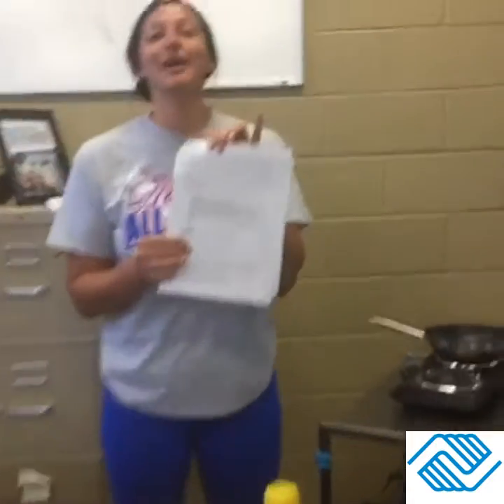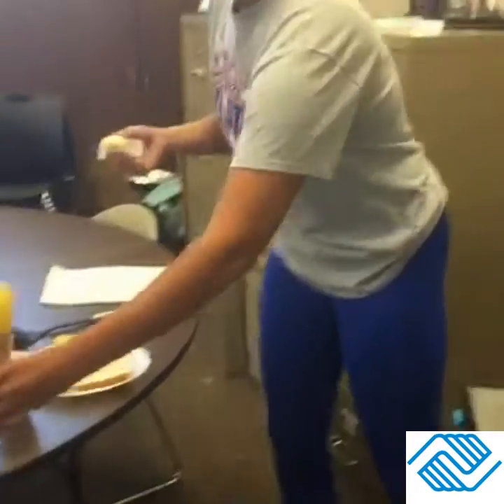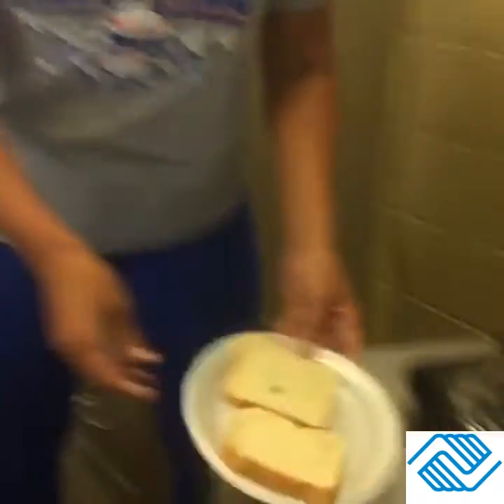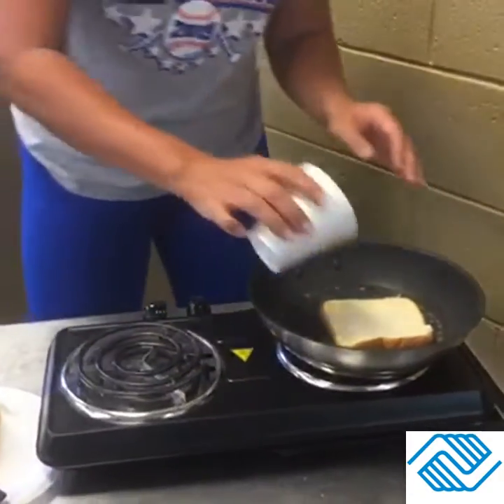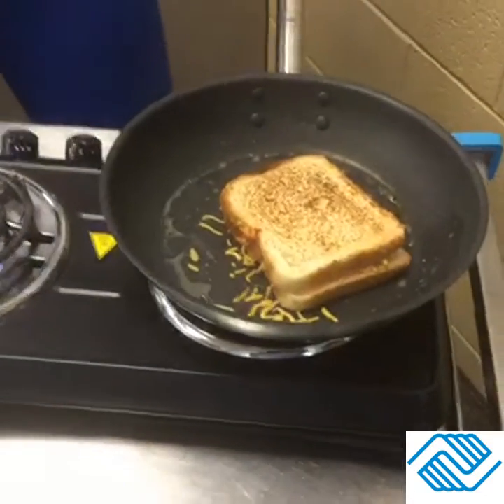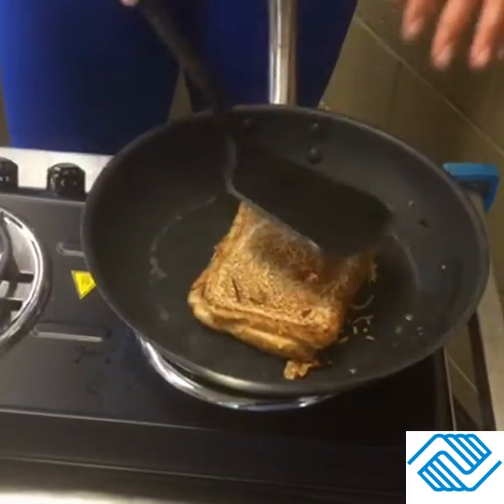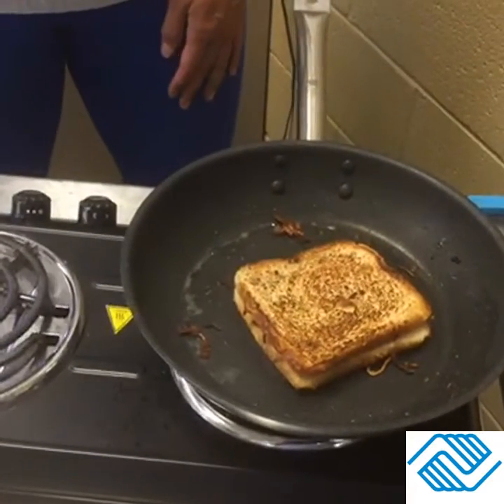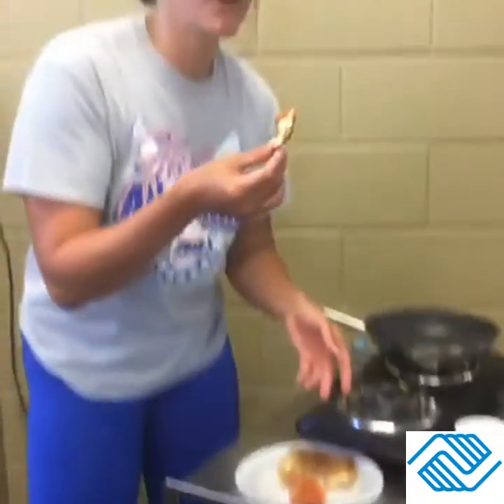Boys & Girls Club Cool Creations: Groovy Cheese Toast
Cooking is an adventure with Miss Ashley - let's check out her take on grilled cheese!